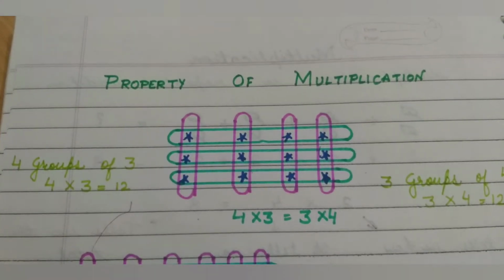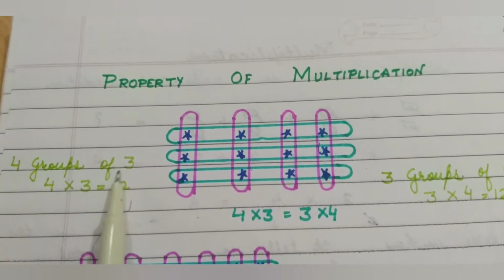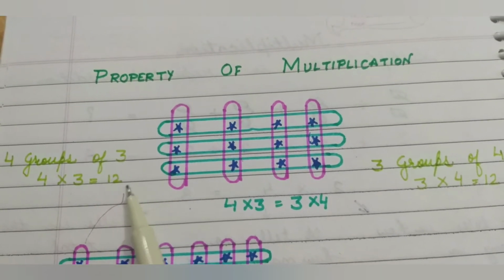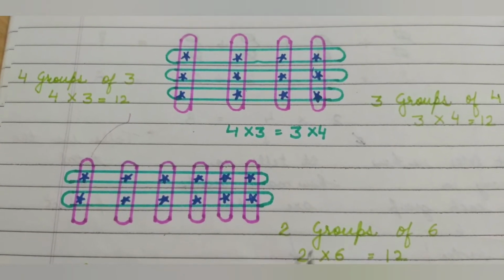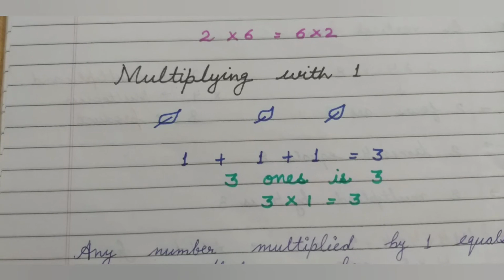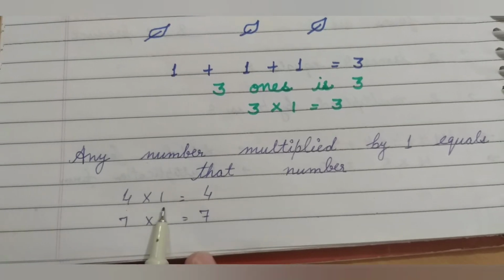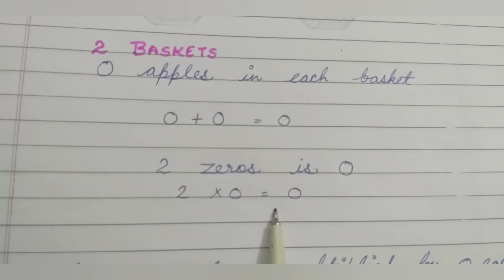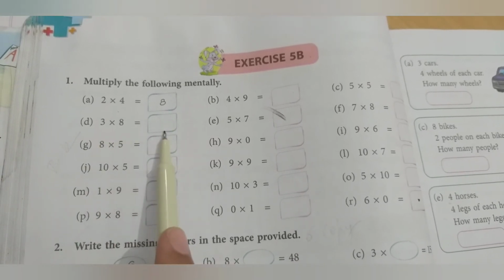Properties of multiplication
Math class3 multiplying with one